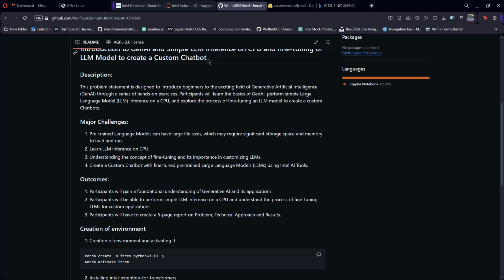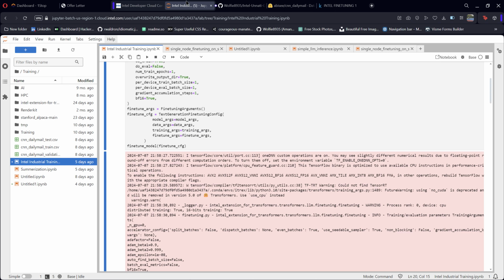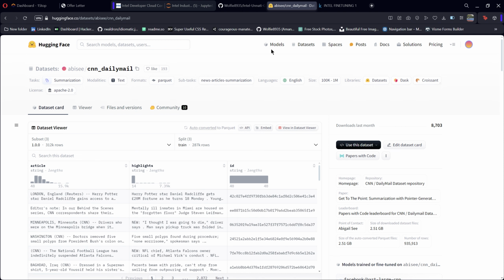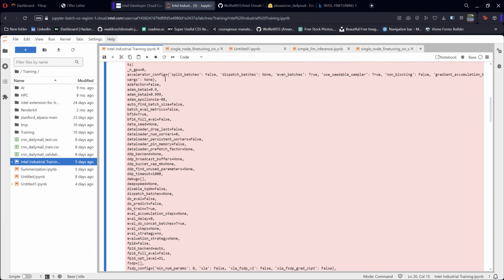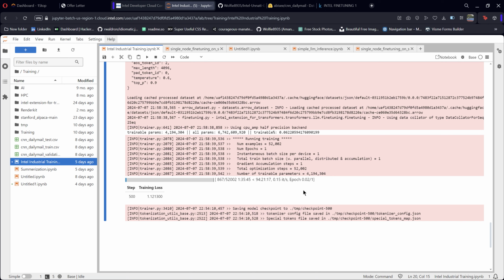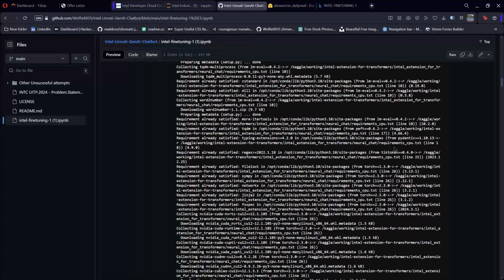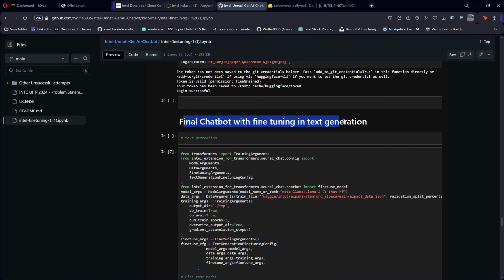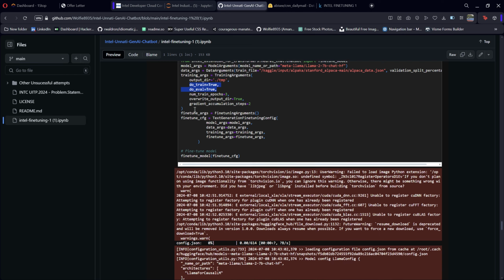Intel Unnati GenAI Chatbot 04 IIntroduction to GenAI and Simple LLM Inference on CPU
Introduction to GenAI and Simple LLM Inference on CPU and fine-tuning of LLM Model to create a Custom Chatbot
Description:
This problem statement is designed to introduce beginners to the exciting field of Generative Artificial Intelligence (GenAI) through a series of hands-on exercises. Participants will learn the basics of GenAI, perform simple Large Language Model (LLM) inference on a CPU, and explore the process of fine-tuning an LLM model to create a custom Chatbots.

Major Challenges:
Pre-trained Language Models can have large file sizes, which may require significant storage space and memory to load and run.
Learn LLM inference on CPU.
Understanding the concept of fine-tuning and its importance in customizing LLMs.
Create a Custom Chatbot with fine-tuned pre-trained Large Language Models (LLMs) using Intel AI Tools.
Outcomes:
Participants will gain a foundational understanding of Generative AI and its applications.
Participants will be able to perform simple LLM inference on a CPU and understand the process of fine-tuning LLMs for custom applications.
Participants will have to create a 5-page report on Problem, Technical Approach and Results